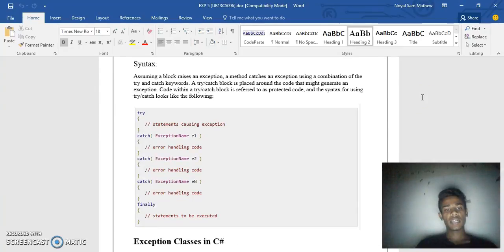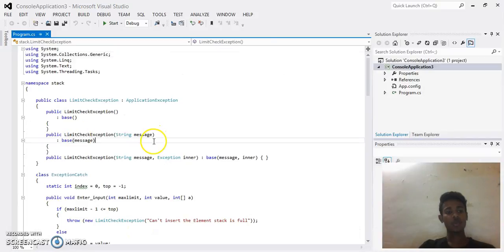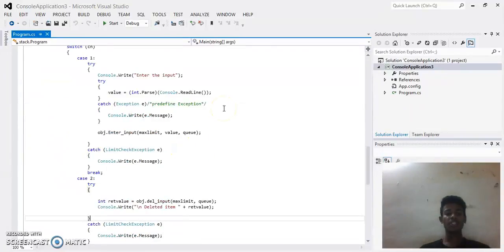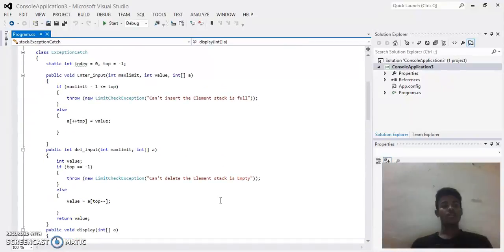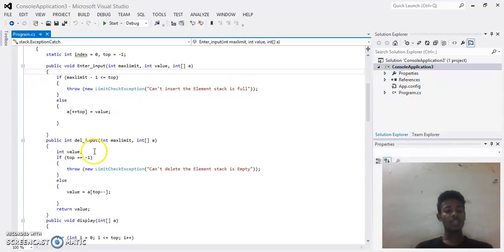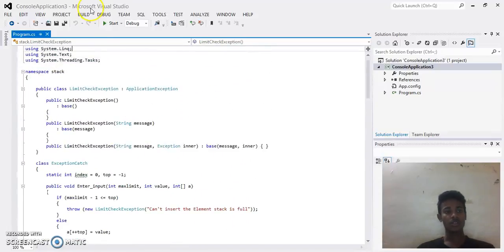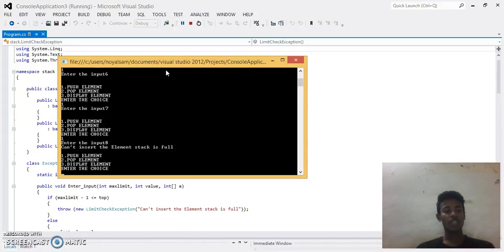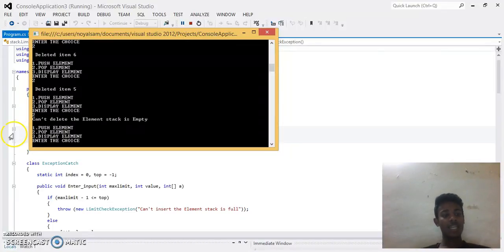C# and .NET Lab ( Exp 5 - Exception Handling )